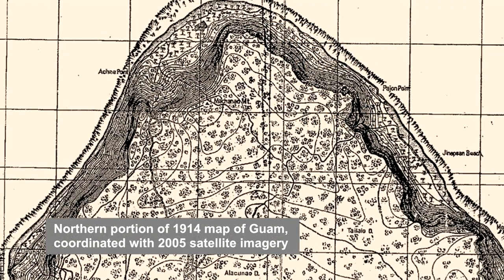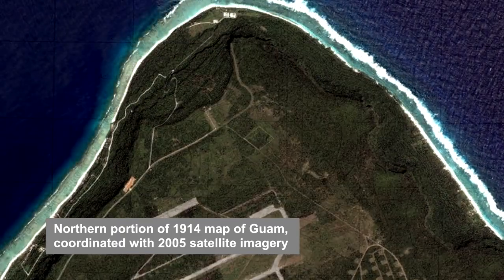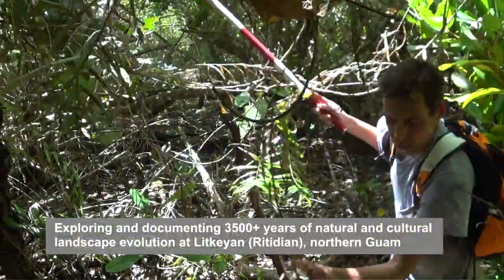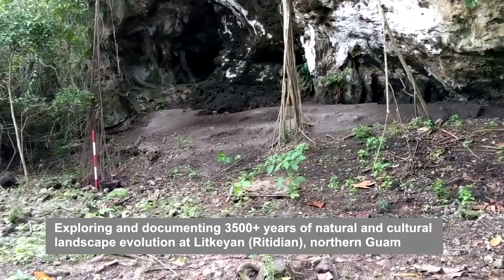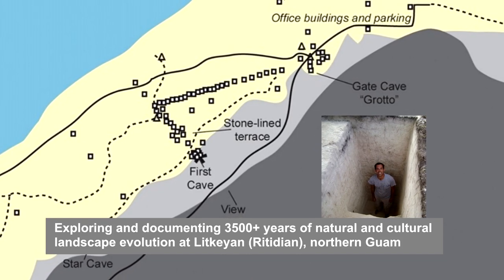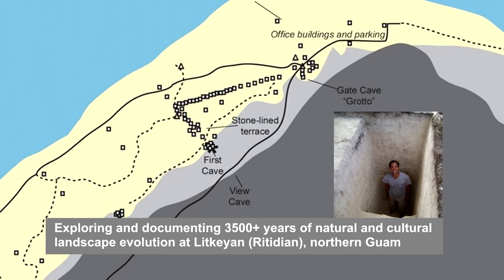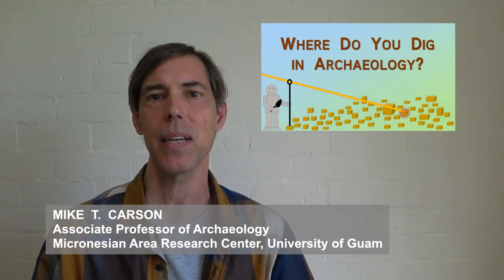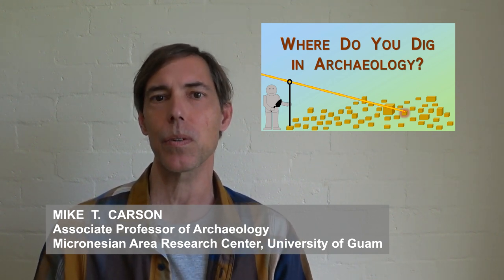Where Do You Dig in Archaeology? Short Answer Series